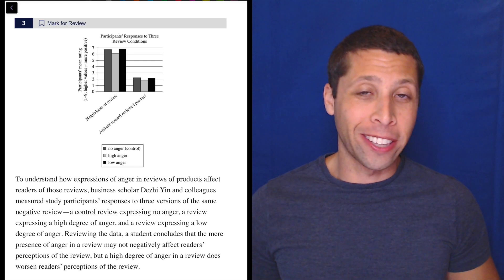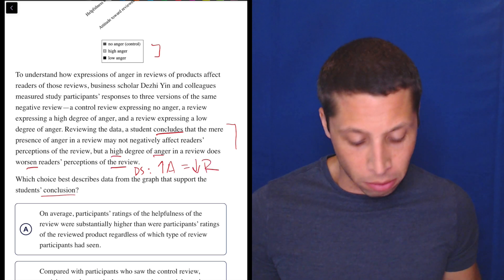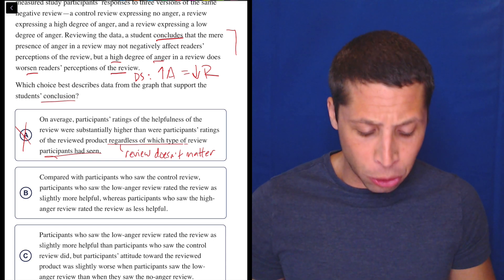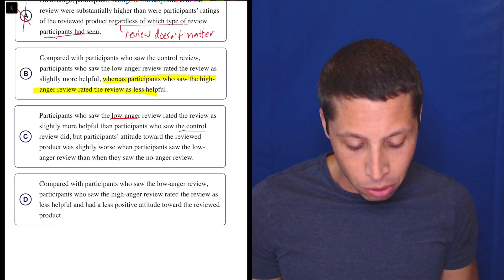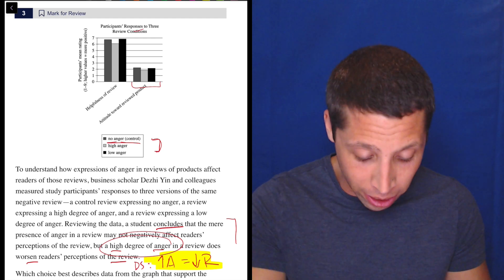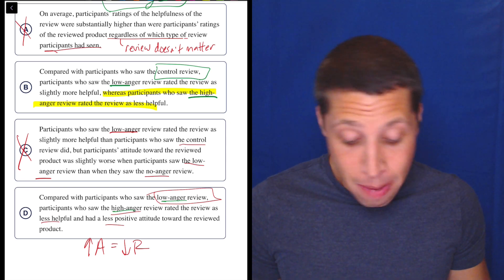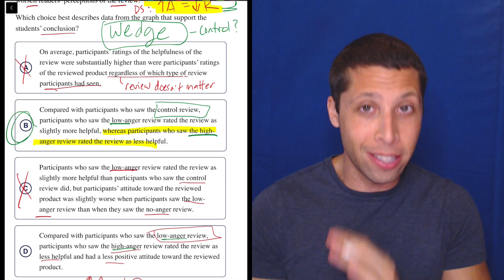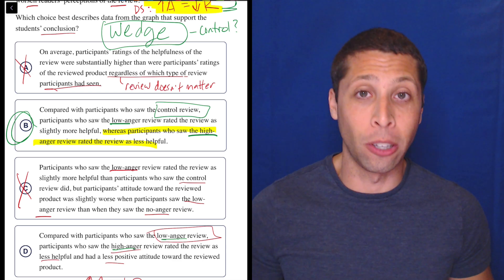Graphs/Charts Exercise 1, Qn. 3 (SAT Question Bank d5b9ed0d)